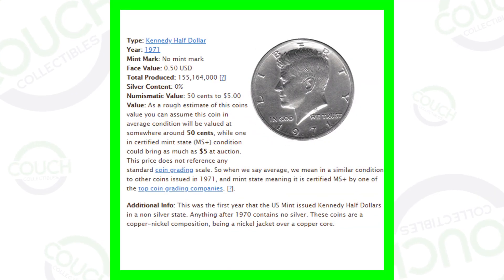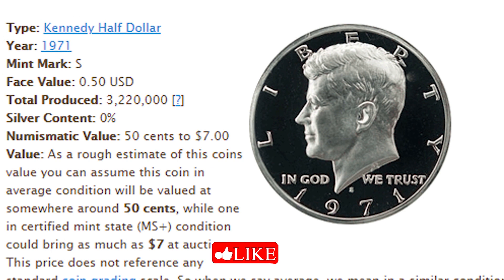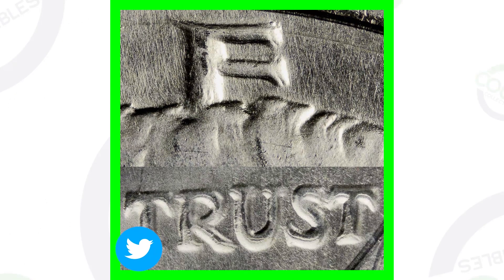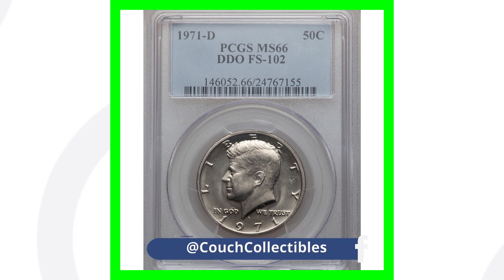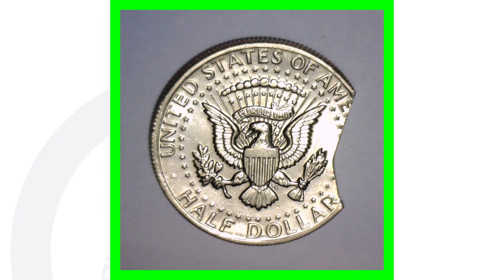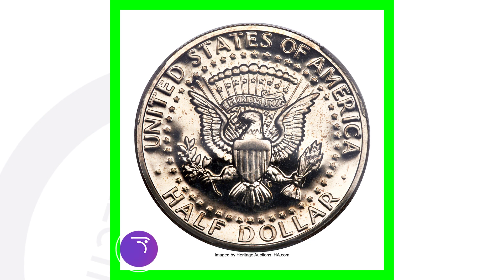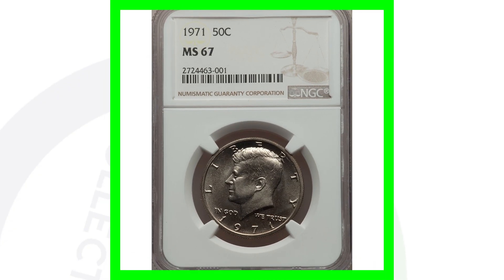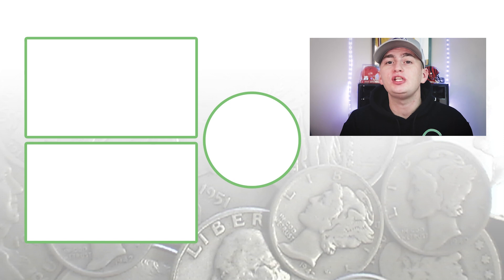HOW MUCH IS A 1971 KENNEDY HALF DOLLAR WORTH?? COIN VIDEOS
How much is a 1971 Kennedy half dollar worth? In this coin video we look at different coin prices and error half dollar coins values.